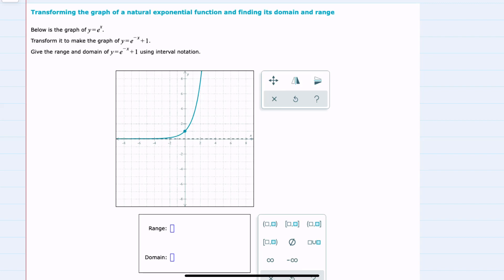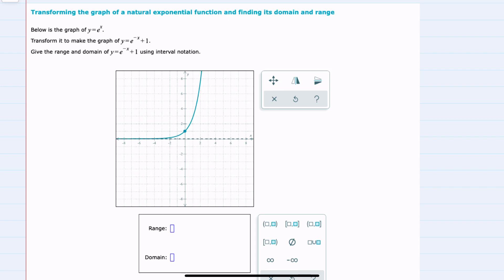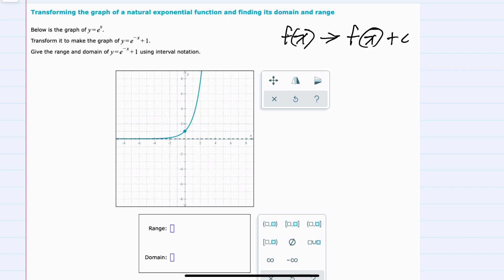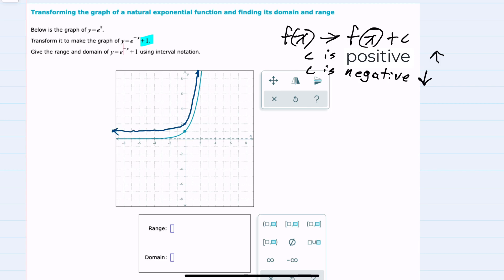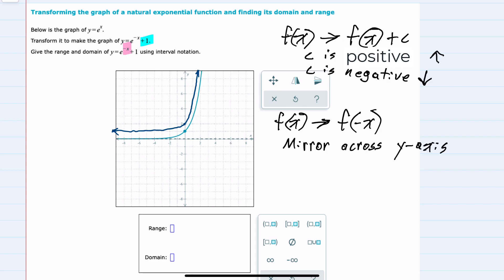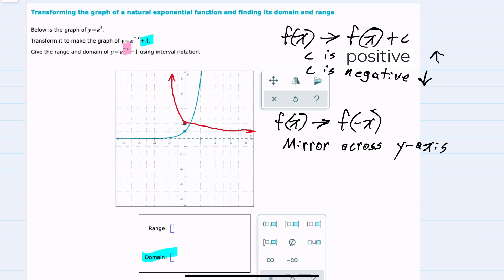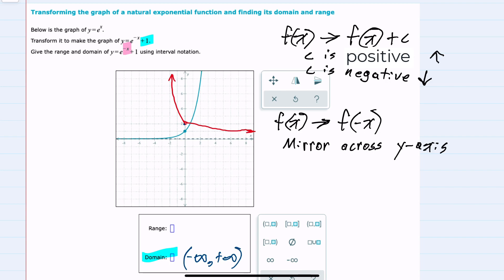ALEKS | Transforming the graph of a natural exponential function and finding its domain and range